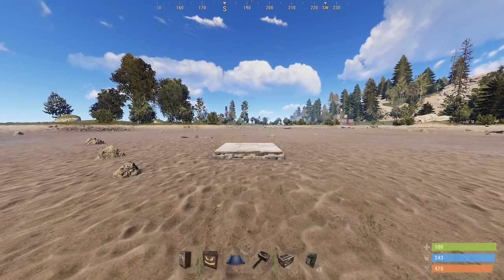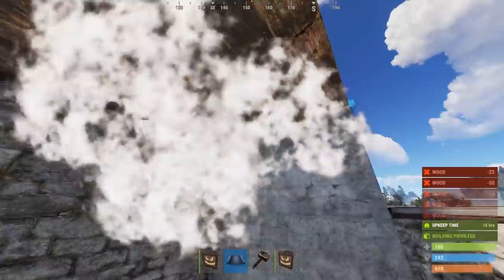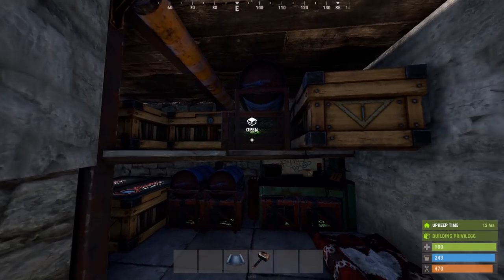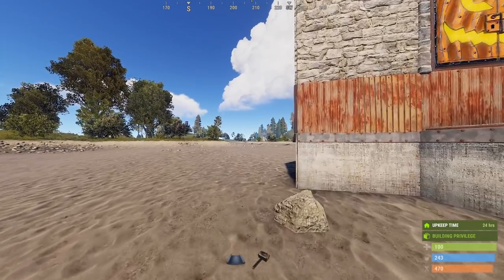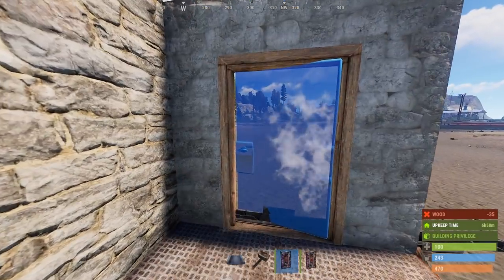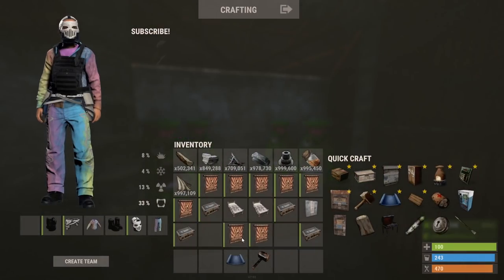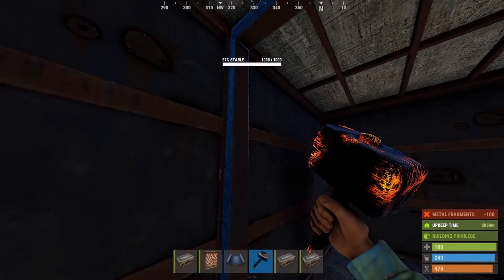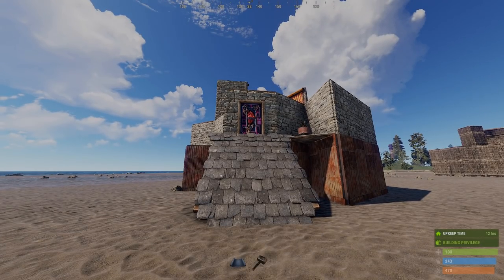Rust - The OP Base Design Double Bunker - Rust Base Building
Are you a RUST player looking for an OP BASE DESIGN?  This base design is a double bunker that will make raiders fail raids.  Rust Base Design is one of the key elements in surviving.  So learn how to build the best rust base you can with me, My Gaming Experience!

*BUILD COST*
-WOOD:  9,772
-STONE:  18,650
-METAL:  26,000
-HQM: 524

*UPKEEP*
-WOOD: 1 Stack for bunker seal
-STONE:  4,400
-METAL:  5,853
-HQM:  117

- SOCIAL MEDIA-

-CREDITS-